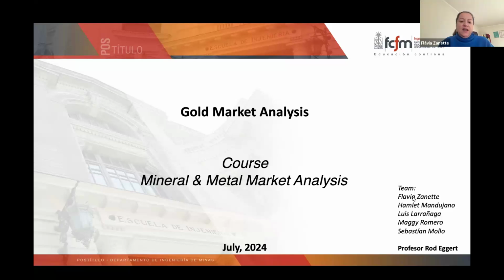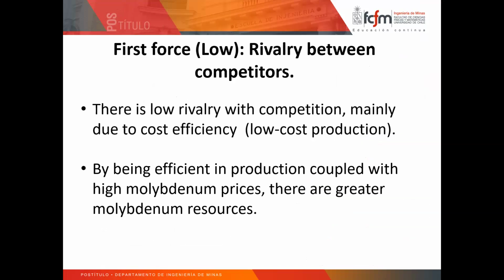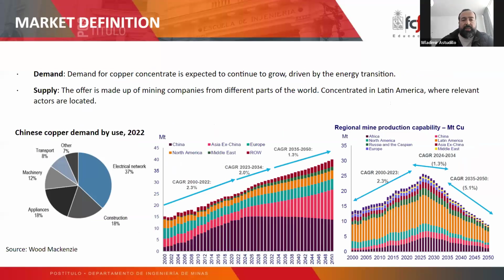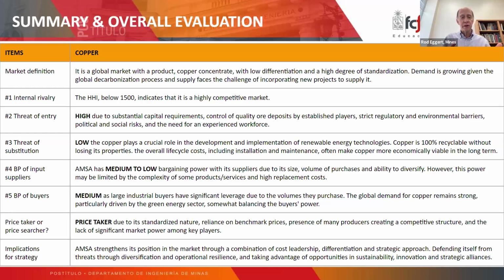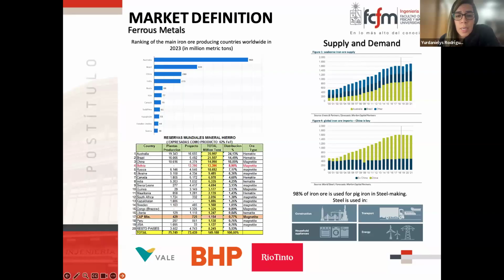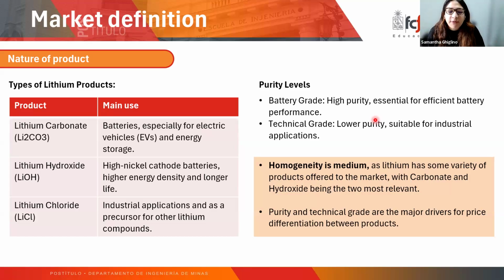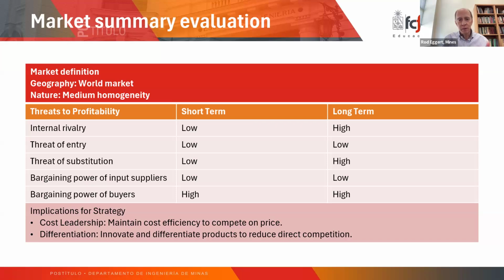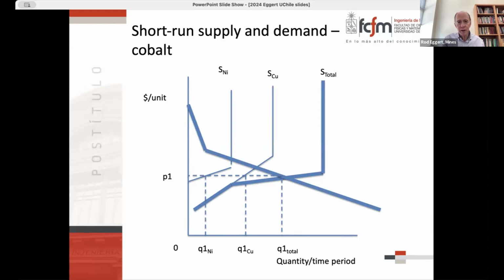Parte 4 - Análisis de Mercado de Minerales - AM Sábado 13 de Julio